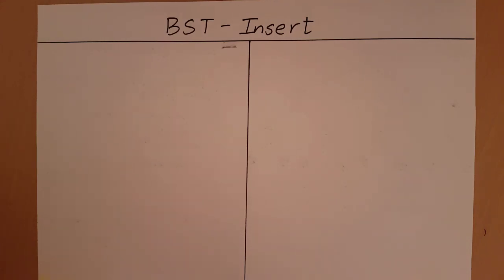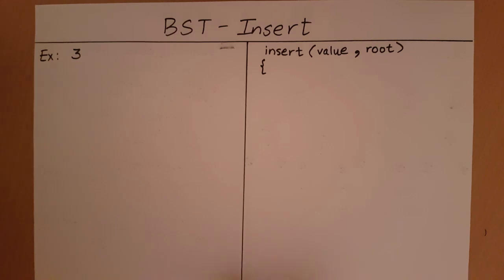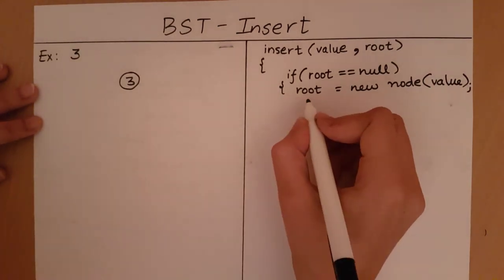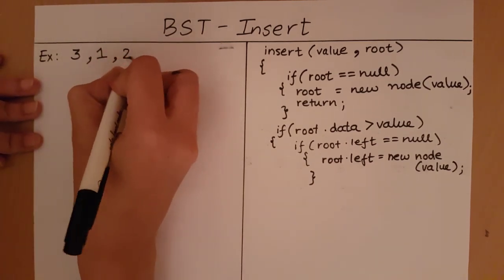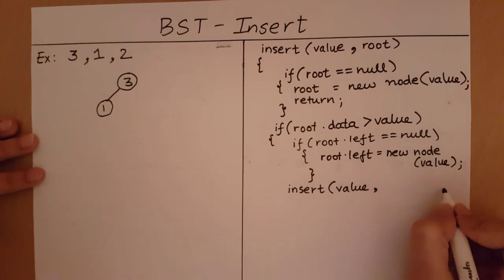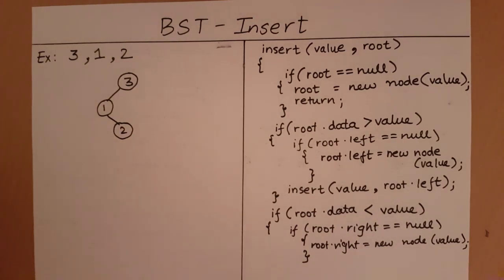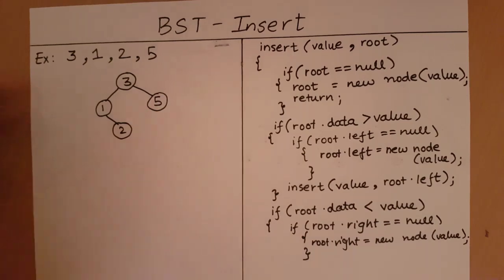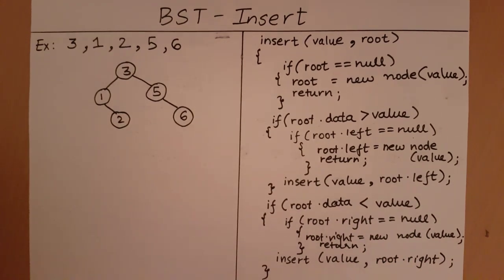Binary Search Tree - Insertion Pseudo Code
This video explains the pseudo code for inserting into a binary search tree.